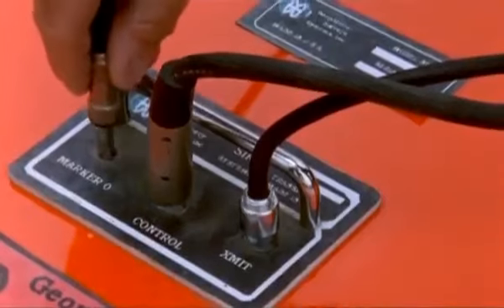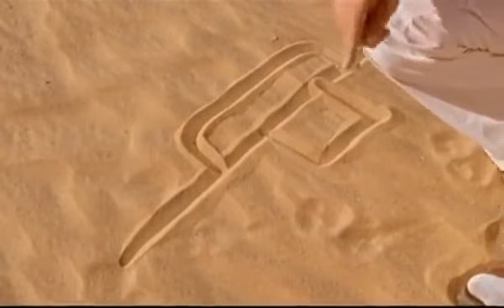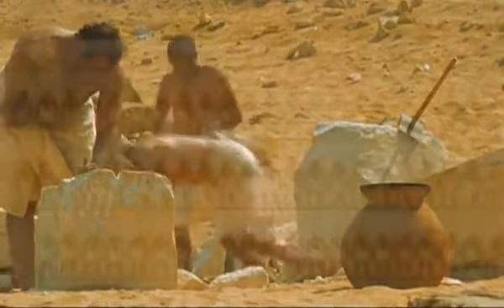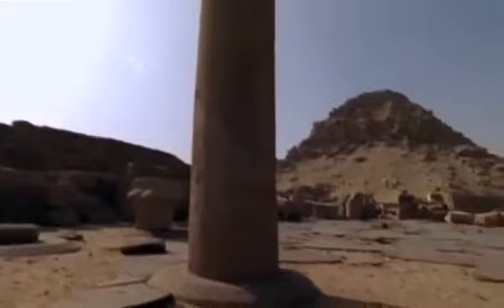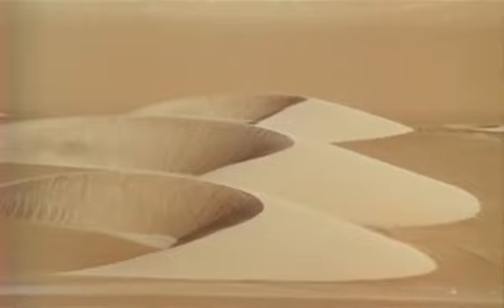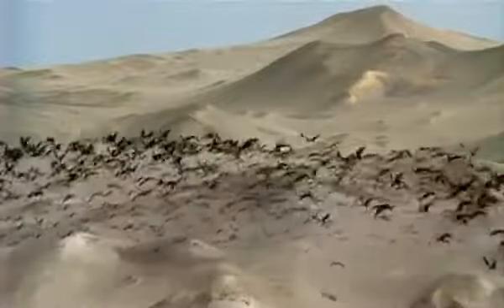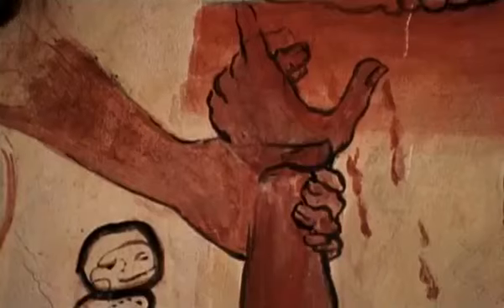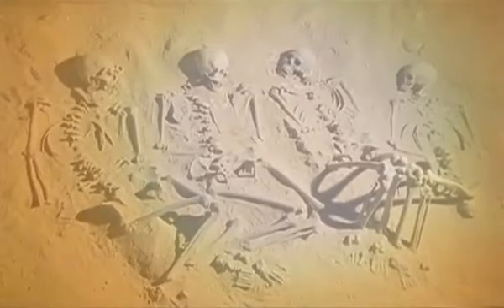Ancient Pyramids: The Worlds Greatest Monuments Documentary - The Best Documentary Ever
.Built during a time when Egypt was one of the richest and most powerful civilizations in the world, the .

8 BIGGEST Little-Known Unsolved Mysteries of the Pyramids.youll be quite surprised at what you find. Number One Eight Sided Pyramid Insanity..This is one .

Learn Spanish for Free: Check out some other documentaries: The Seven Wonders of the World (or .